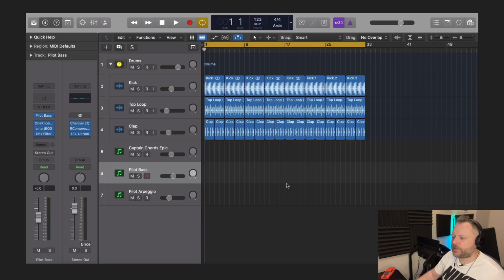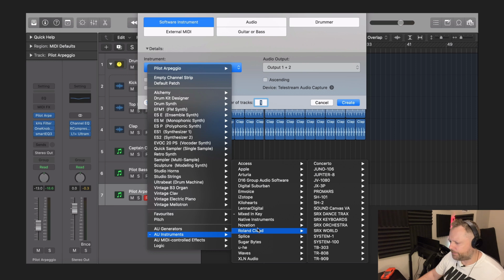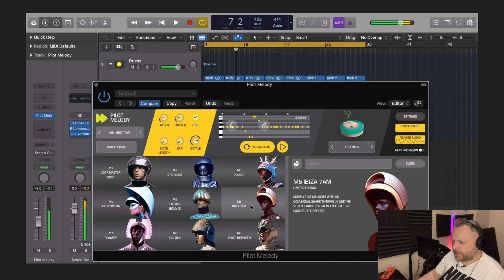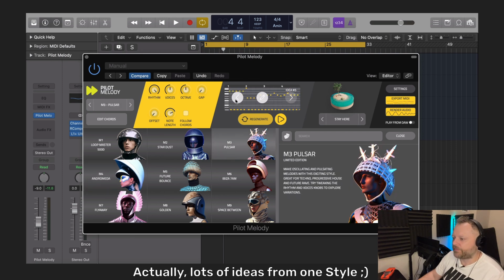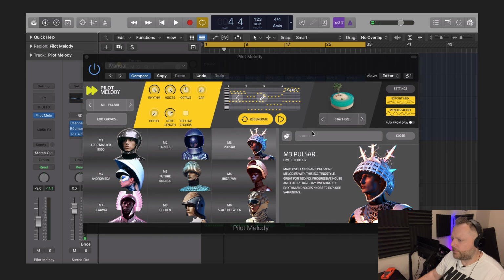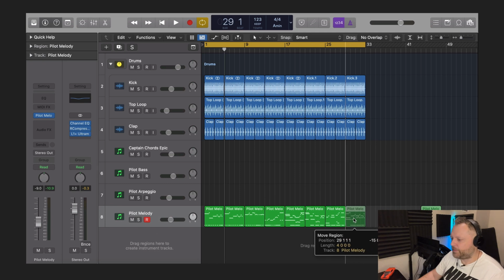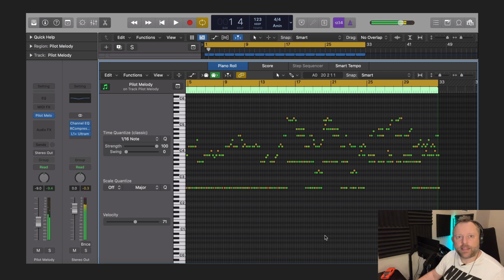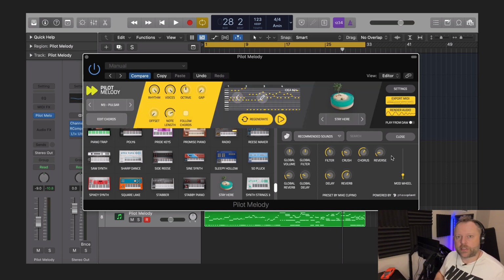Revolutionize your melodies with this one simple Pilot Plugins hack!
- In this tutorial, we will show you how to create evolving melodies using Pilot Plugins. You will learn how to use the different styles and controls to create dynamic and evolving melodies that will take your music production to the next level. Whether you are a beginner or an experienced producer, this tutorial will provide you with the tools and knowledge you need to create professional-sounding evolving melodies with Pilot Plugins. So, get ready to revolutionize your music production and unlock the full potential of your creative ideas with Pilot Plugins.